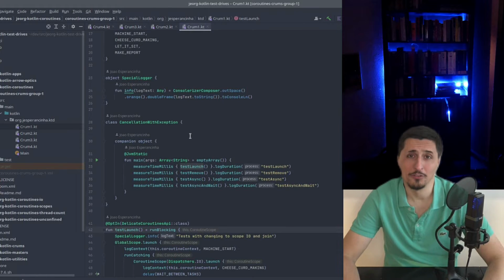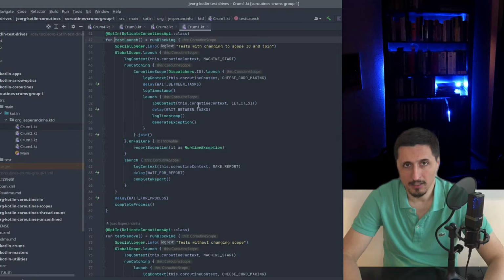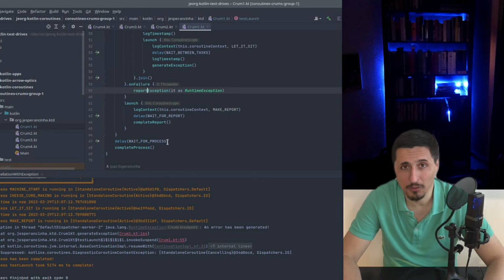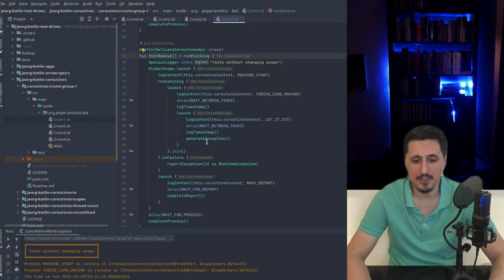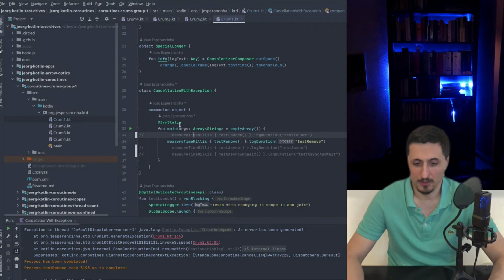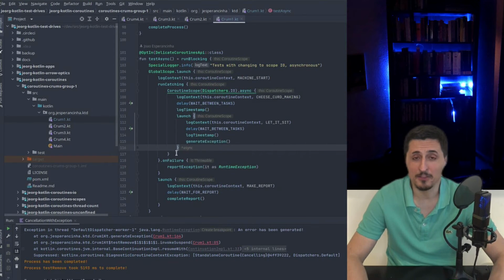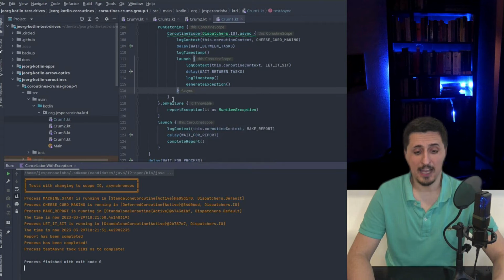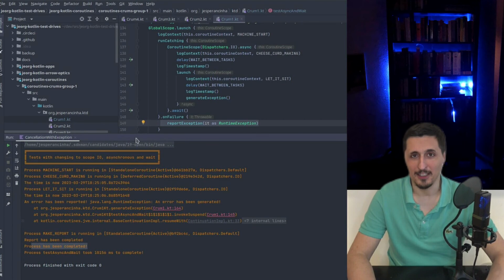How did Coroutines do that? (JE05JA06)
This video is about answering the previous quiz and a tutorial video at the same time. Many times coroutines are seen as complex and difficult to understand or even predict. In this video, I'm trying to explain a few things about coroutines in a very fluid way. I hope that, with this video, I am able to help people who are struggling with understanding certain things that happen with coroutines. I've also experienced this confusion many times and I think I still do sometimes. It's a gigantic world the way coroutines work, but what I have also seen in practice is that when we do know how coroutines work, it becomes very clear how they are going to behave even before we run the code!

Chapters:

0:00 Introduction
0:06 Music Intro
0:10 Introduction to the exercise and goals
0:53 Coroutine predictability
1:36 Explaining the exercise intro
2:28 Option A Explained
6:56 Option B Explained
10:27 Option C Explained
13:36 Option D Explained
17:04 Conclusion
17:39 Suggestions
17:52  See you in the next video! Thank your for watching!

And until the next video,

Keep it graceful and stay sharp!

References:

- Moskala, M. (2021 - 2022). Kotlin Coroutines DEEP DIVE. (First Edition). Kt. Academy
- Vasic, M. (21st May 2018). Building Applications with Spring 5 and Kotlin. (First Edition). Packt Publishing
- Griffiths, D. Griffiths, D. (February 2019). Head First A Brain-Friendly Guide. (First Edition). O'Reilly
- Skeen, J. Greenhalgh, D. (July 2018). Kotlin Programming - The Big Nerd Ranch Guide. (First Edition). Big Nerd Ranch
- Jemerov, D. Isakova, S. (2017). Kotlin in Action. (First Edition). Manning Publications

And while you are reading this, if you are interested in knowing about data classes in Kotlin and on the other hand about records and Lombok in Java, please have a look at almost all my repos to see the differences and learn how and where to use them, but for now, I hope you enjoy this video!

And since most of my repos are in Kotlin here is one example where we can find data classes:

Old videos might have also been republished because of this.